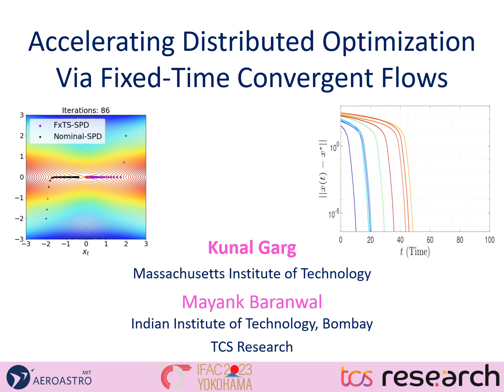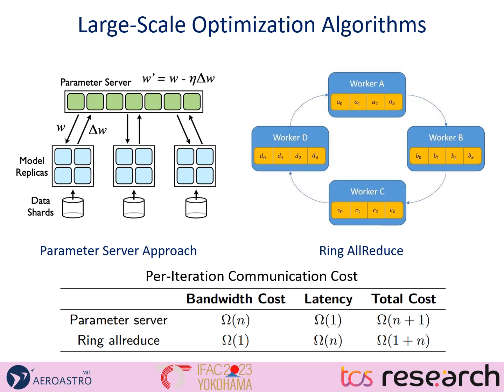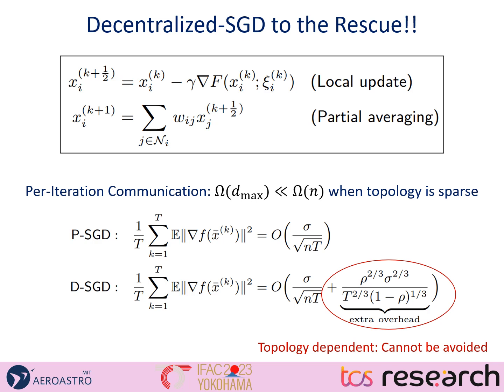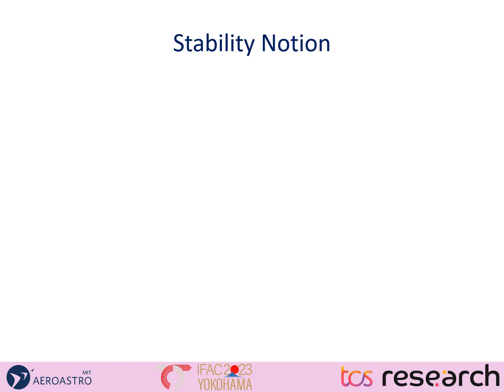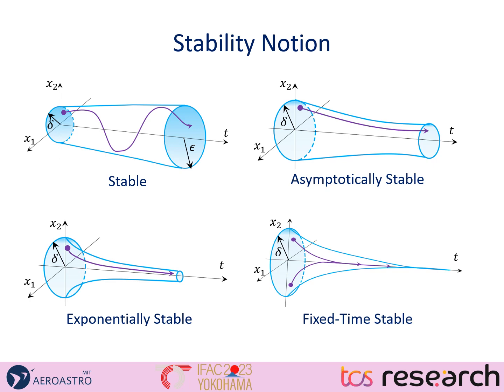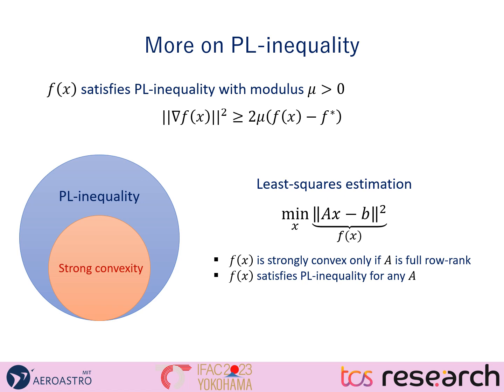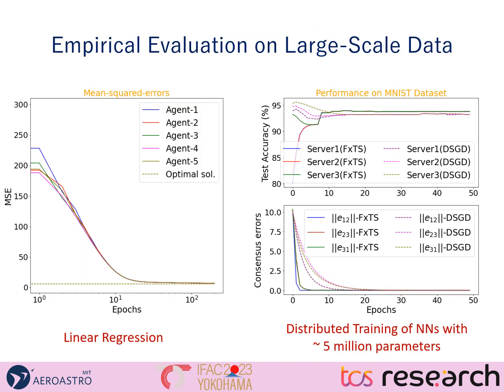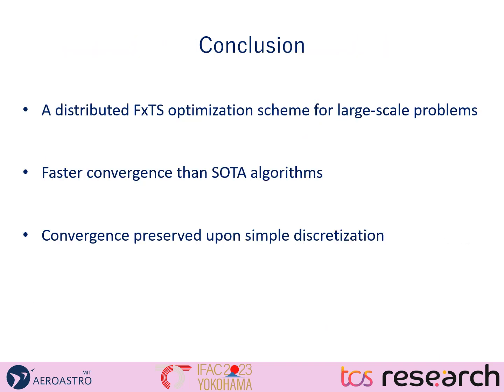Accelerating Distributed Optimization via Fixed-time Convergent Flows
Recorded presentation of the paper titled, "Accelerating Distributed Optimization via Fixed-time Convergent Flows: Extensions to Non-convex Functions and Consistent Discretization", presented at IFAC World Congress 2023.